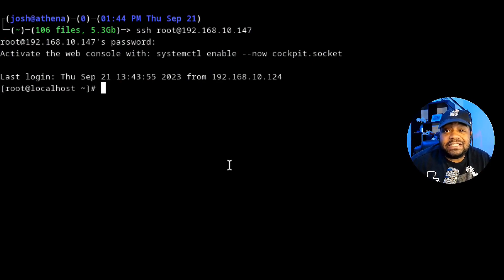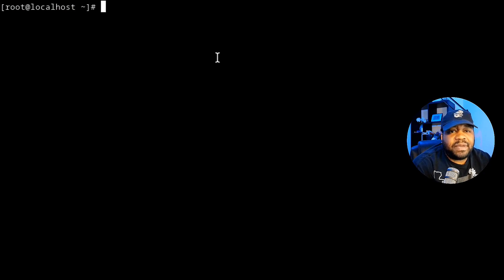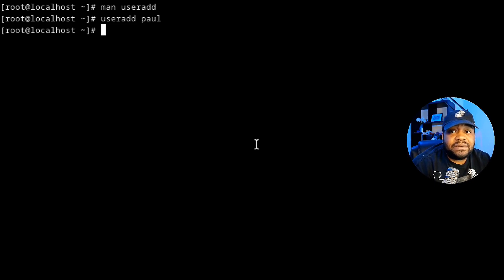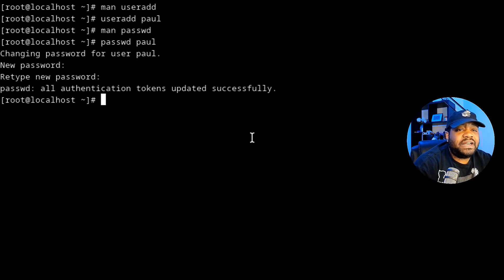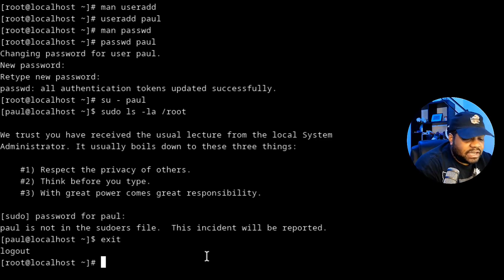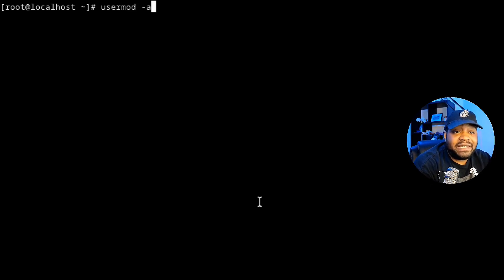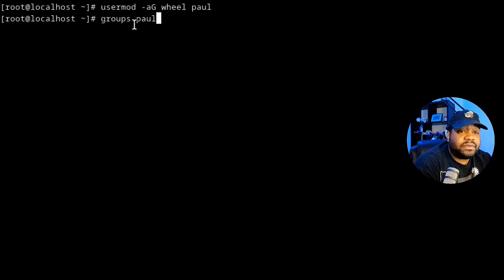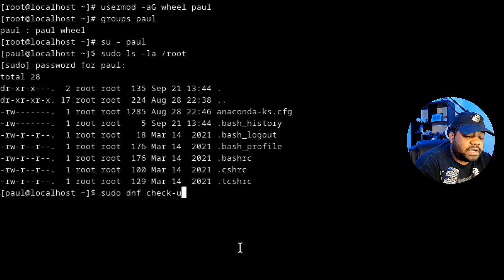How to Create a New Users with Admin Powers on Rocky Linux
Learn how to make a new user with special powers on Rocky Linux & RHEL! In this easy-to-follow tutorial, I'll show you the steps to create a user who can do important stuff without being the boss. No complicated words, just simple instructions. Watch now and level up your server skills!